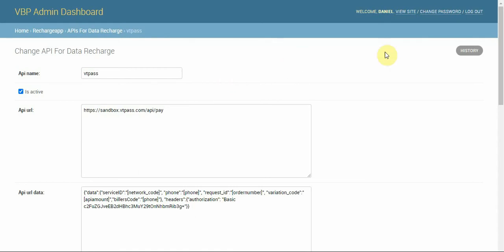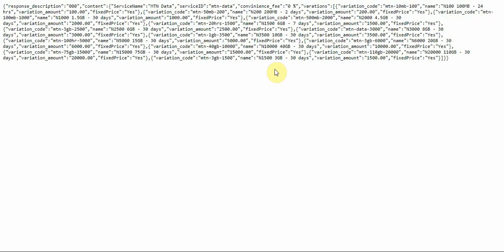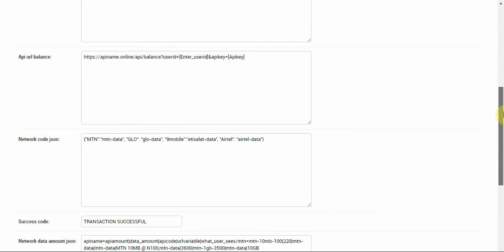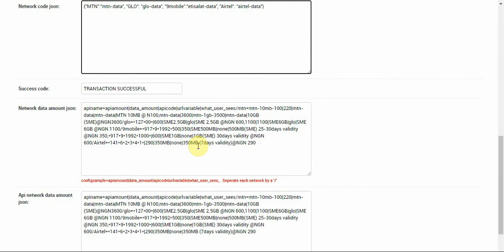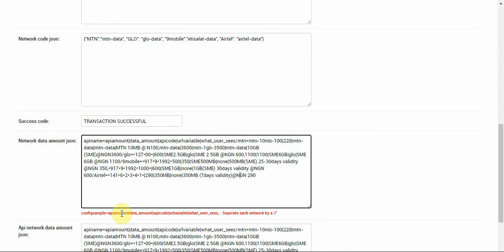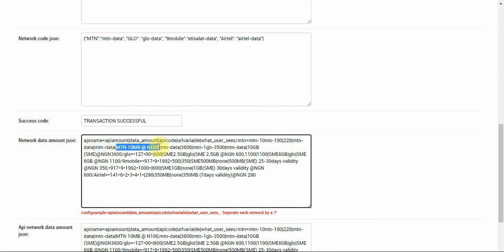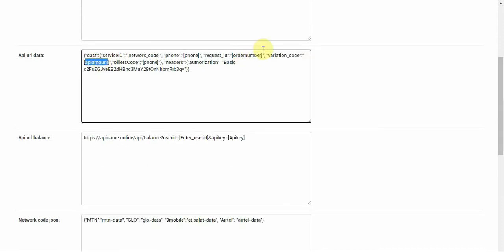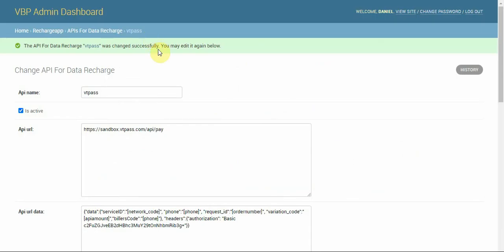VTPASS DATA API INTEGRATION WITH VTU BUSINESS PORTAL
This is a Video Series of You Can Integrate ANY SMS API AND VT PASS'S API into your VTU Business Portal (VBP).

This Demonstration is integrating VT PASS DATA API into VBP. If you have any questions or comment kindly let us know below in the comment section.

With our VBP solutions, you can own a VTU website in just matter of minutes and earn.